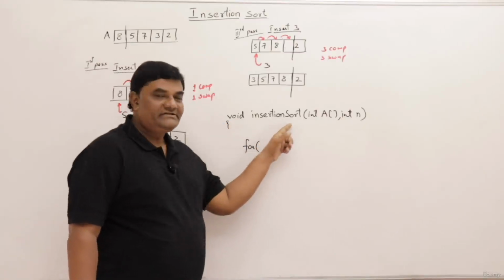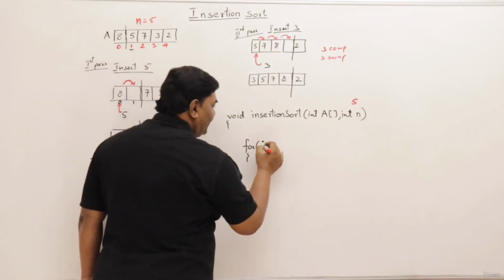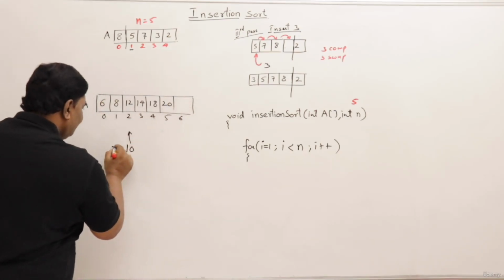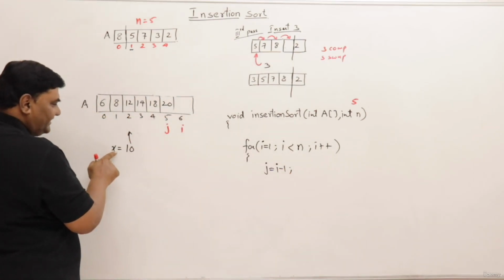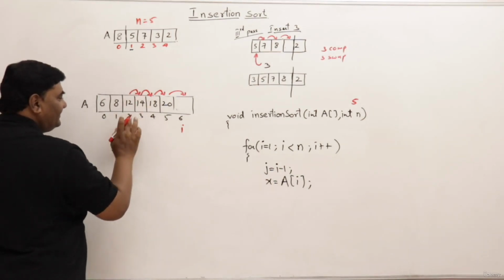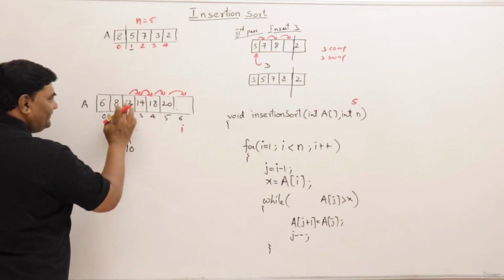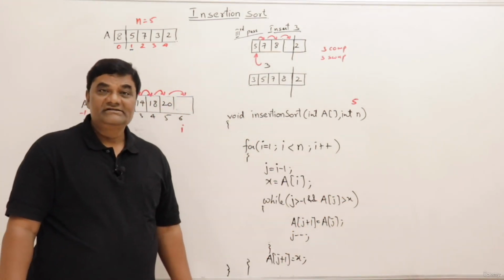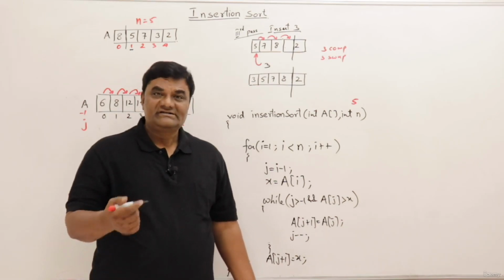006 Program for Insertion Sort